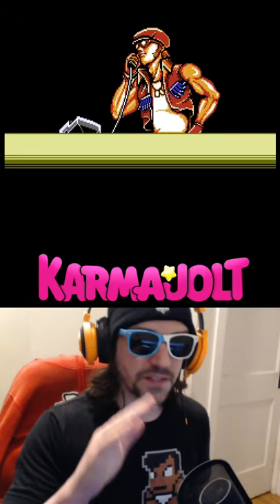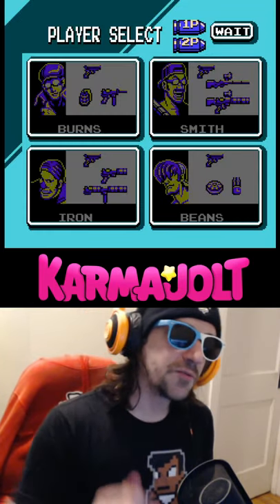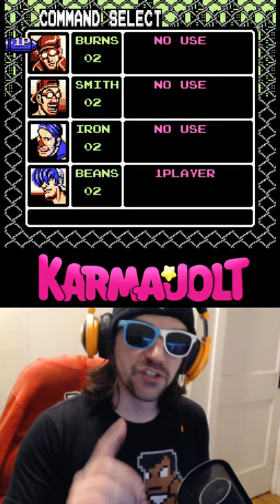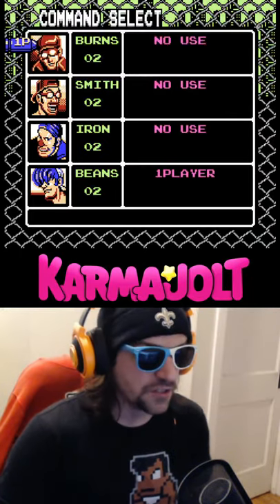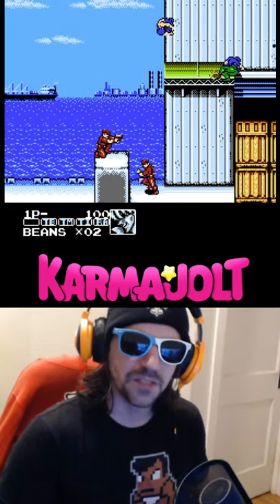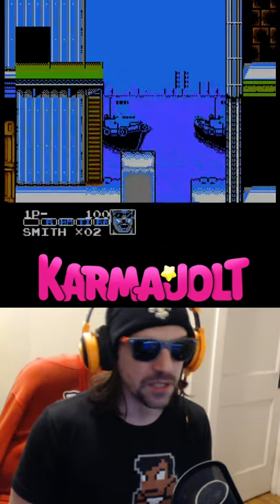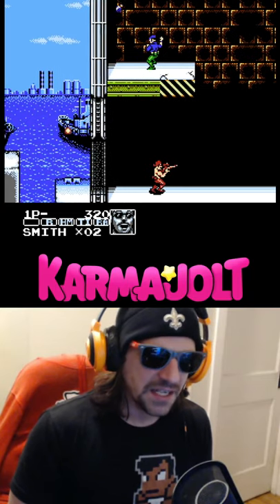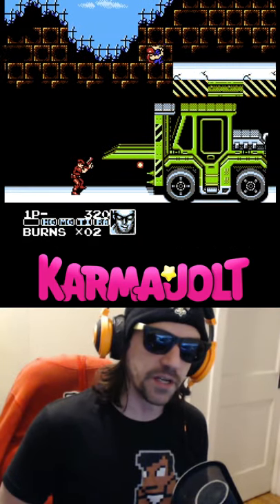Infinite Jumping in Contra Force (NES) - A Wild Glitch Appears!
In Contra Force for the Nintendo Entertainment System, there's a very easy trick you can perform to infinitely jump in mid-air. This trick is sometimes called the unlimited jump glitch or the infinite jump.

All you need to do is jump then hit the pause button while your character is in the air. Then hold down the jump button while you unpause, and your character will jump once more in mid-air. This can be repeated as desired, and you can essentially fly over many of the 2D side scrolling levels.

This trick obviously does not work during the top-down perspective levels, since you can't jump in those levels.

Anyway, thanks to Vytautas J from TikTok for telling me about this glitch!